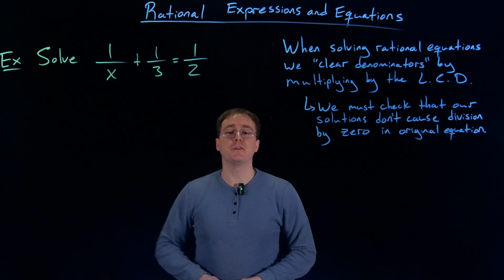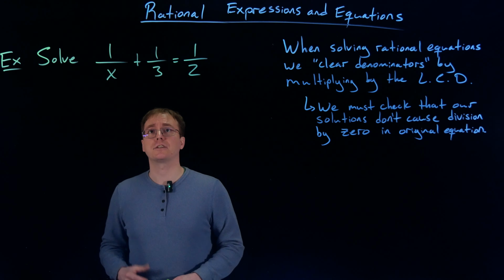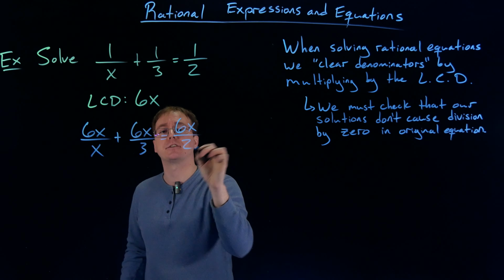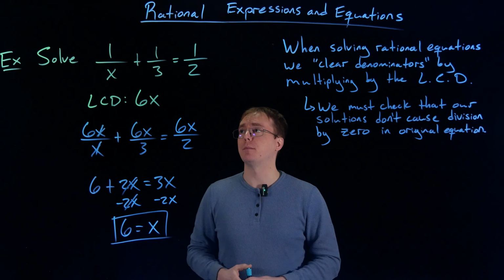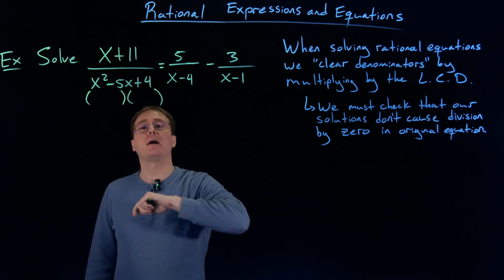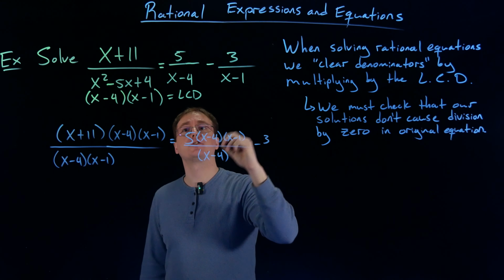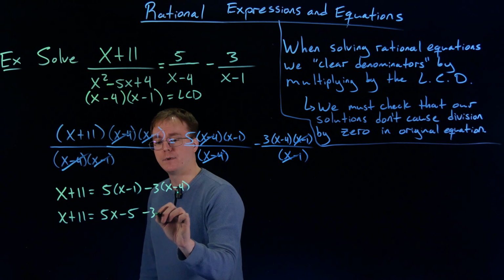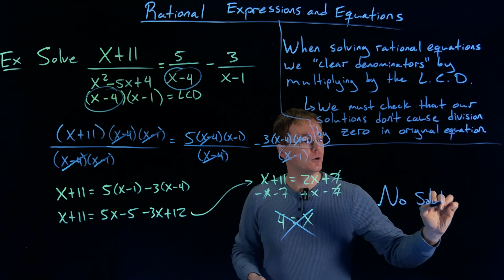Solving Rational Equations